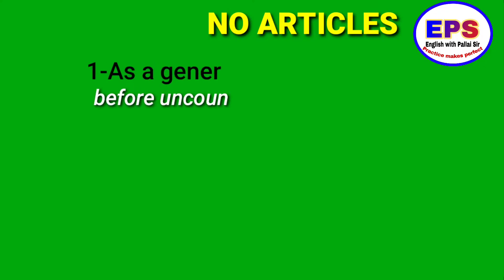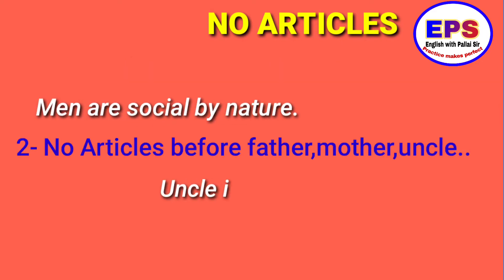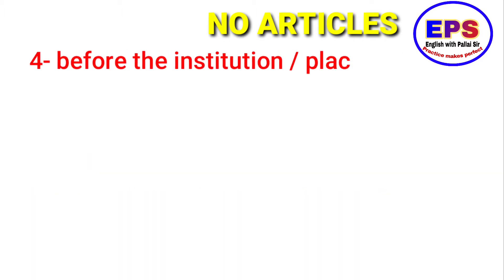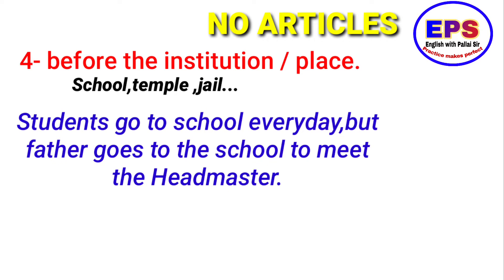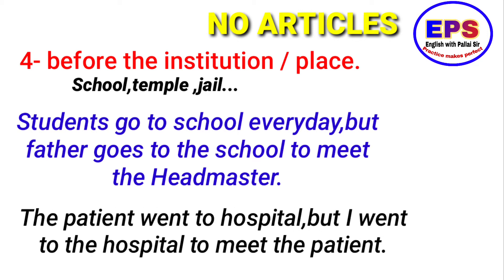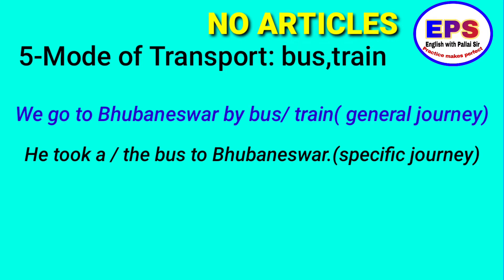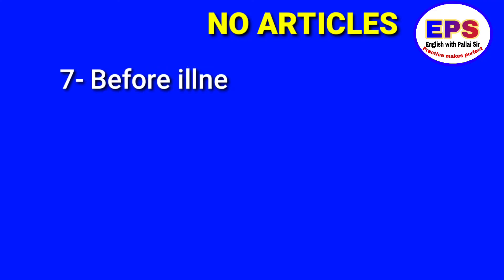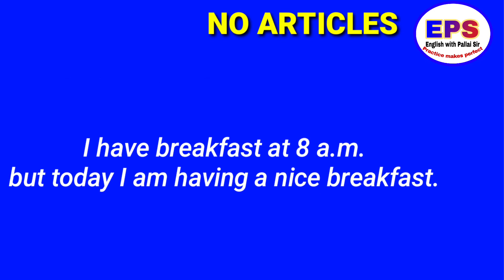NO ARTICLES IN ENGLISH.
With Excellent Examples.